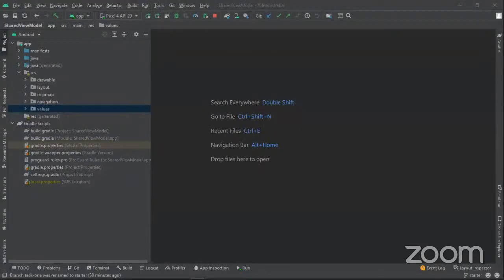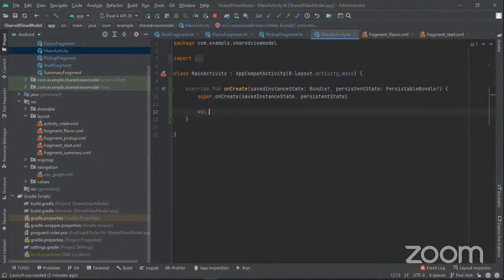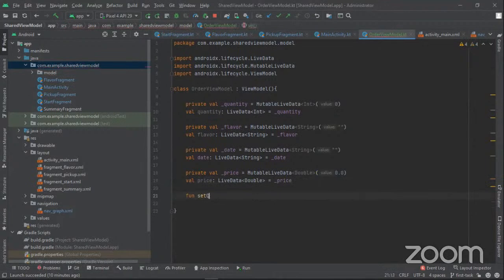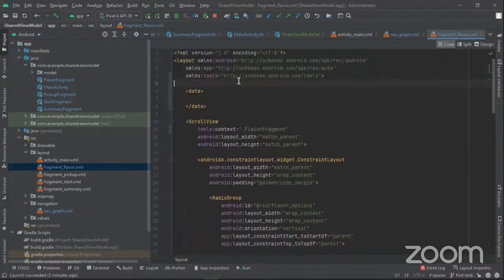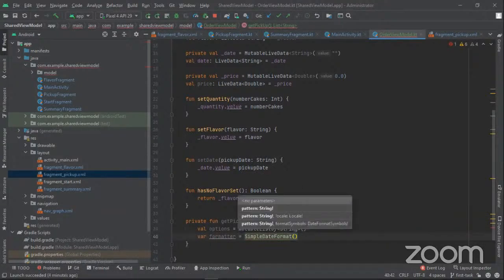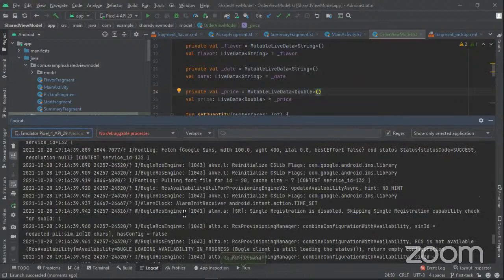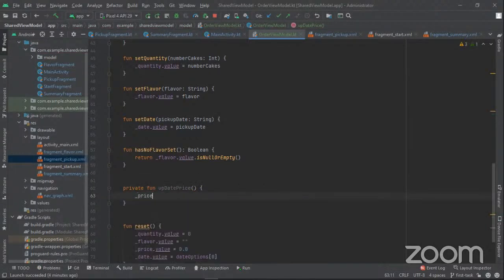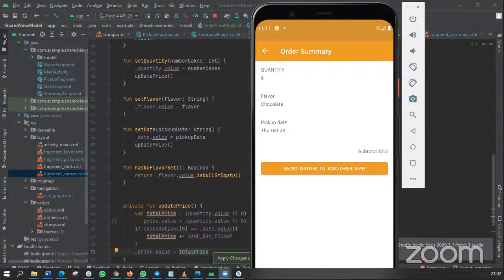16. Shared ViewModel in Android: KodeCamp 1.0 Training Session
Shared ViewModel in Android